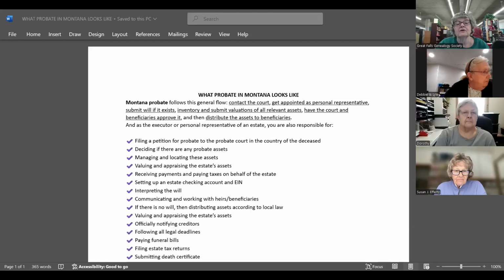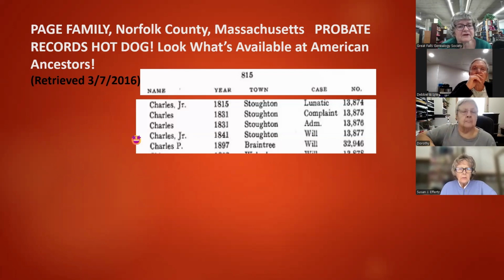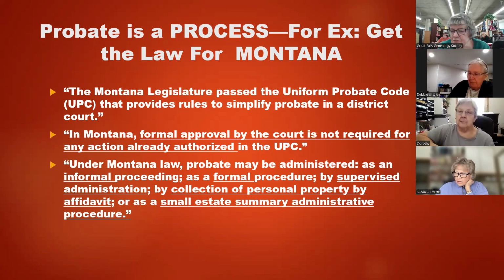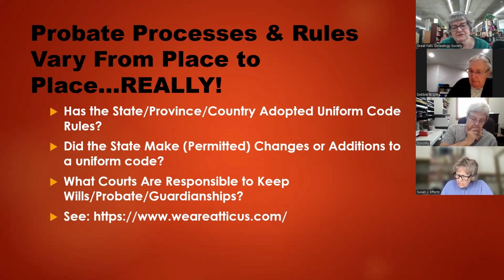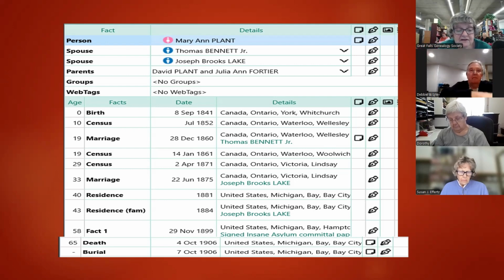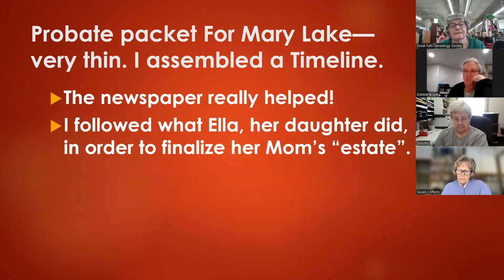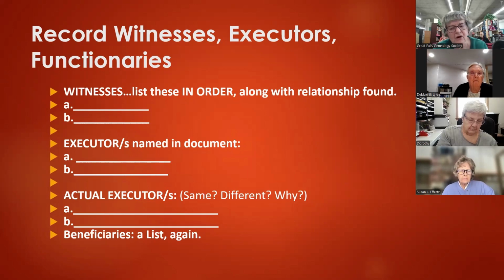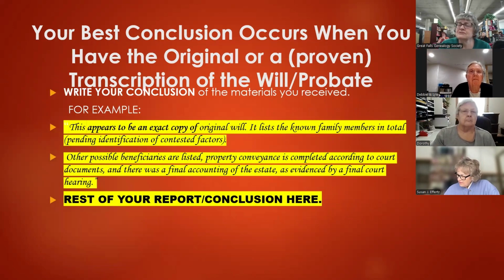Probates The Process and a Way to Approach it - With Great Expectations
Genealogy Toolbox Skill Set: PROBATE PROCESSES and Skills to Get The Most From Probate Records.

Presenter: Jan Thomson

Critical Reading Skills: SUMMARIZING Probate Documents

Review your summary analysis skills, be a critical reader, make a summary form as a note-starter.

Probate Records (including Process, State Laws, Wills, Intestate Inventories, etc.) offer you, the genealogist, a rich set of details.  Expect to find direct evidence, indirect evidence …and lots of new facts, based on how well you read and practice your critical reading skills. These records will answer questions you have about your family (and, you may also generate more questions as a result). This session is about one hour.

Handouts are attached for your use during the presentation. The 1st handout features notes from my slide presentation. The 2nd handout is a timeline I made to make sense of my Great-Grandmother’s Michigan probate process. Handout #3 is the Montana Legal Process—if you need it. Print these if you want to follow along in this hour-long presentation.